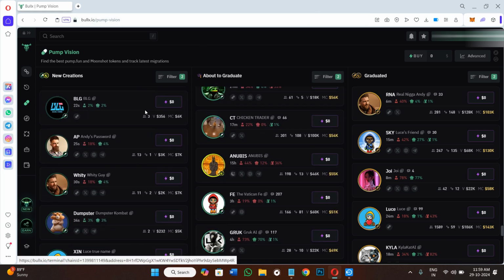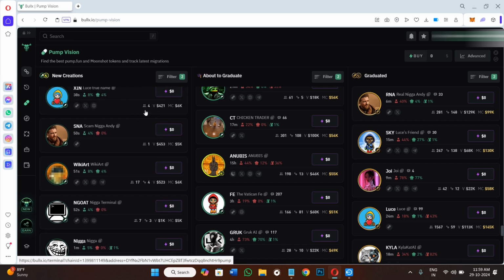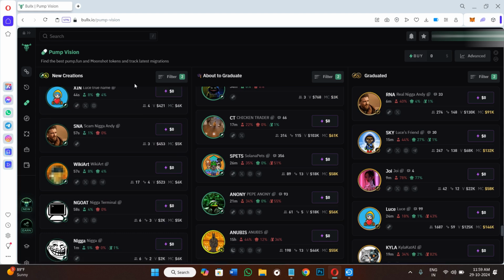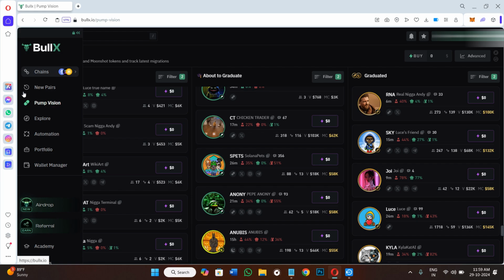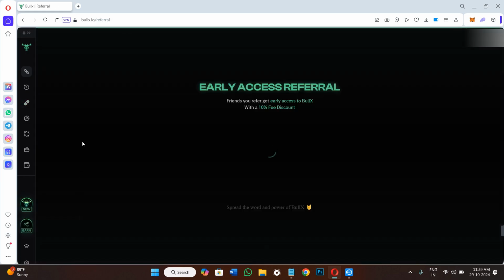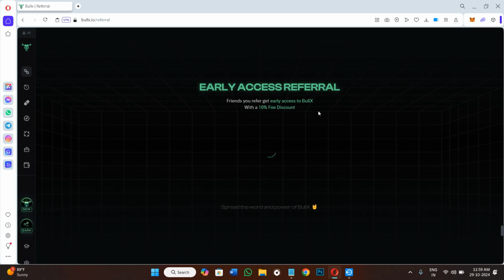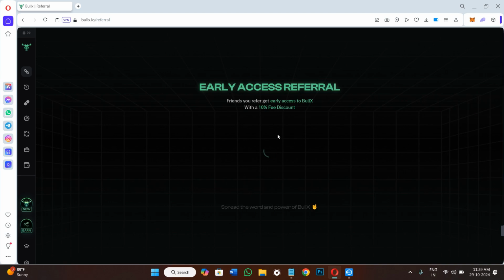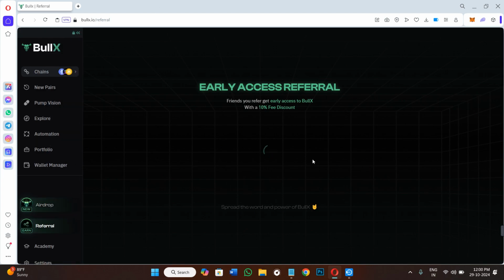BullX.io Invite Link - Find it Here | How To Find Bullx.io Invitation Link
Welcome to Token Tutorials! In this video, I will show you BullX.io Invite Link - Find it Here | How To Find Bullx.io Invitation Link.